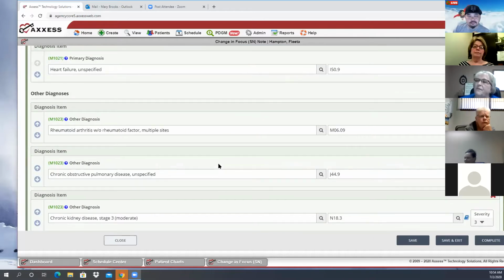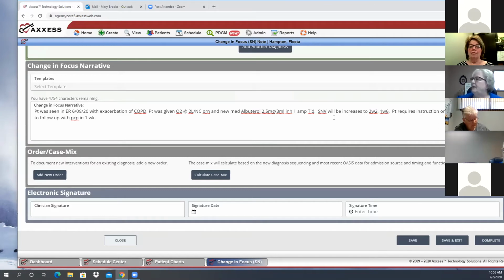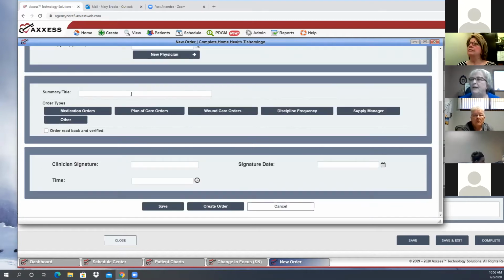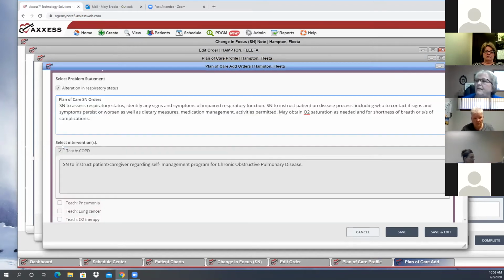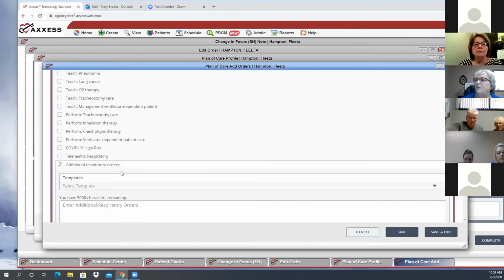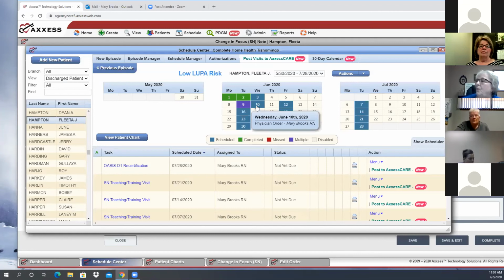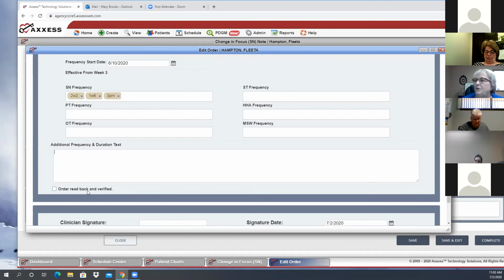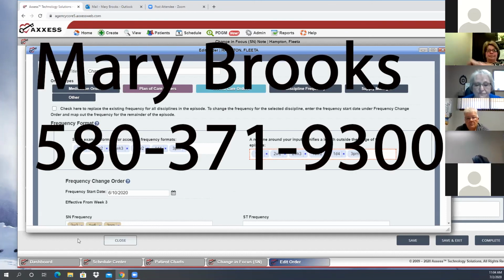Complete OK Axxess Training Part 3 - Mary Brooks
Change Of Focus Assessment Form, Physician's Orders and Frequency Changes